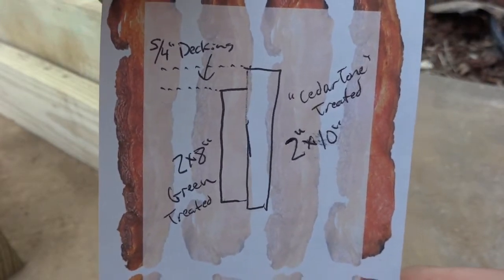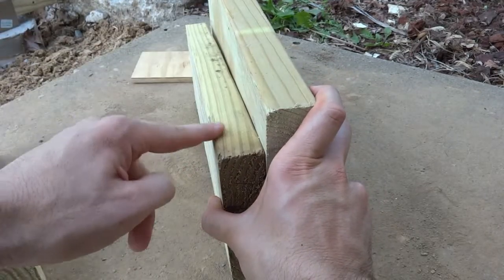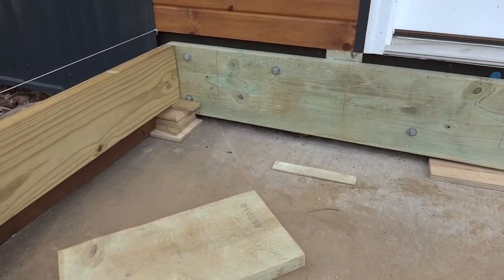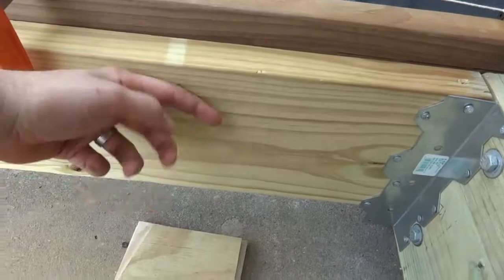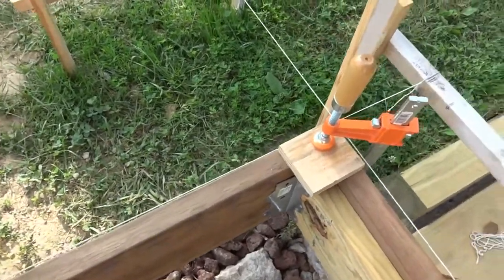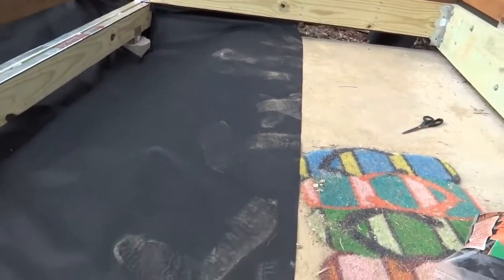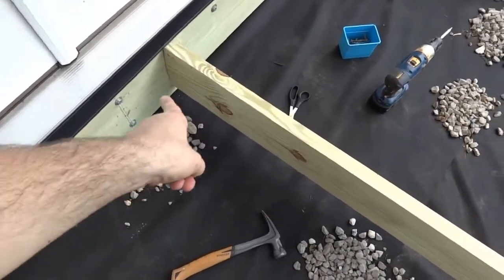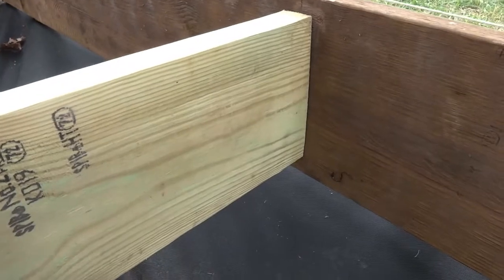How to Build a Ground Level Floating Deck - Part 4 of 5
Check out how I made this low, ground level, floating deck for the front entryway of our house. I had never built a deck before, but it was a fairly simple project, and it turned out great!

This is Part 4 where I show you how I squared the deck using the 3 4 5 method (pythagorean theorem), how I built my double rim joists with hidden fasteners, how I lined up and attached the front rim joist to the side rim joists, and how I custom fit my joists to my support beam, so they could be installed between the ledger board and front rim joist at the proper height.

If you liked this video or found it useful, giving it a thumbs up would really help other people be able to see it too!

Later!
- Kevin